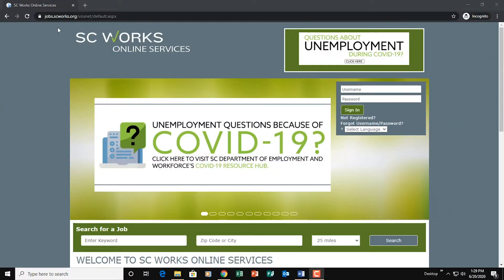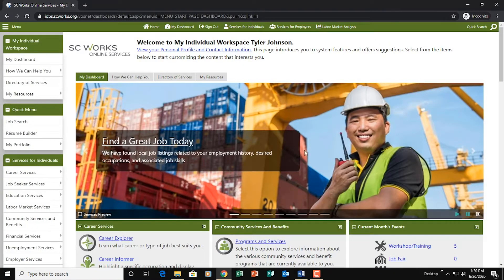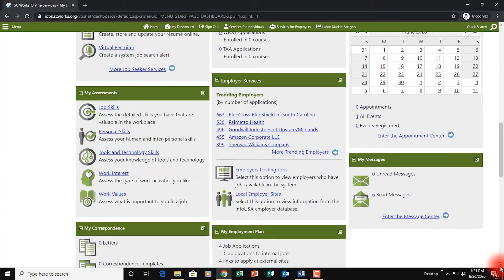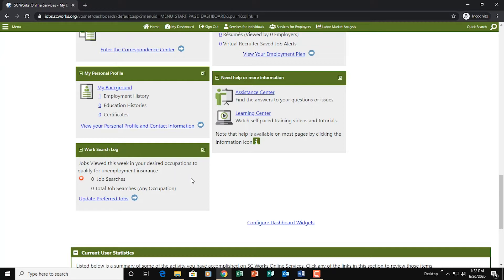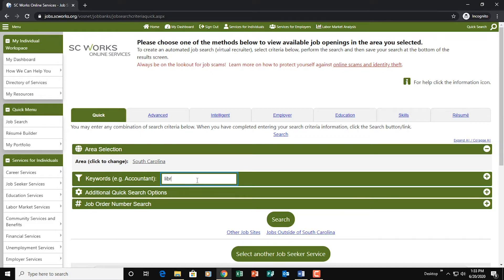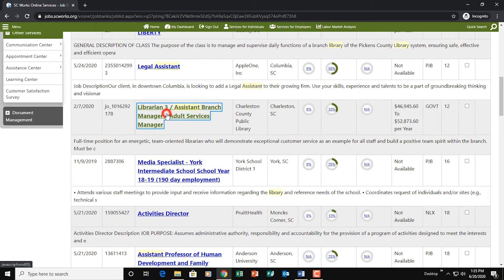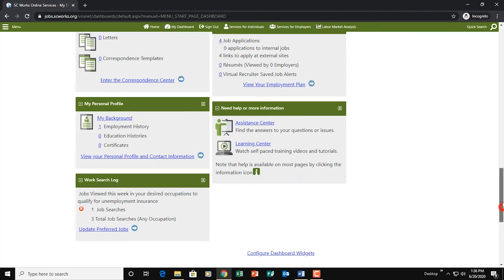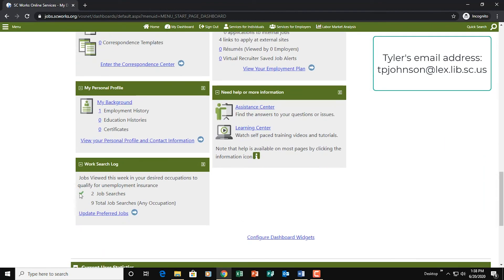Searching for Jobs with SC Works / Tech Talk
SC Works is a reliable resource that you can use to search for work online.  It's also the way that required job searches get recorded to qualify for weekly unemployment benefits from S.C. Department of Employment and Workforce. In this video, Tyler walks you through how to search for jobs in SC Works as well as how to apply for jobs that you’re interested in.